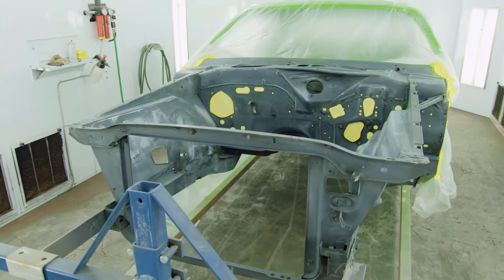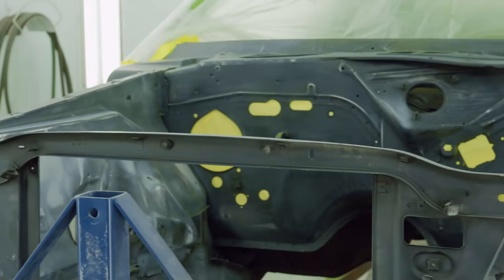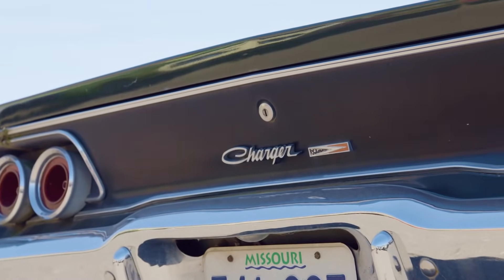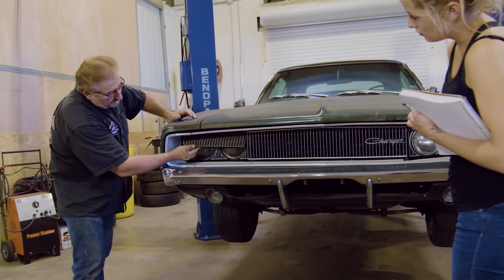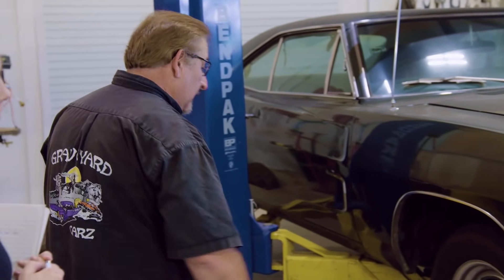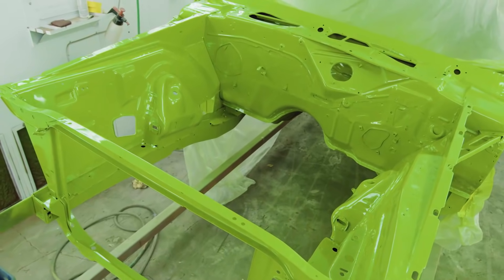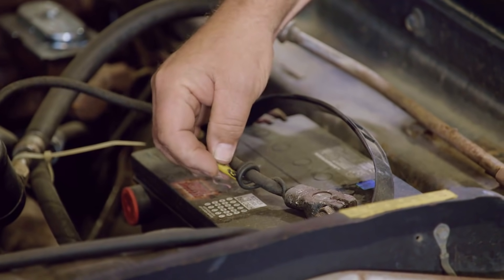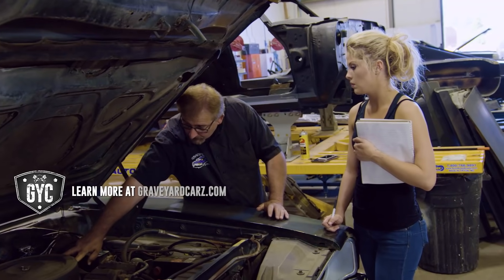BROADCAST SHEET PUZZLE: SAVING THE DAY!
When you find a broadcast sheet, it's usually time for celebration, not this time. All we found were wadded-up scraps of the original sheet. Watch Allysa try to reanimate this irreplaceable document on our 68 Charger.